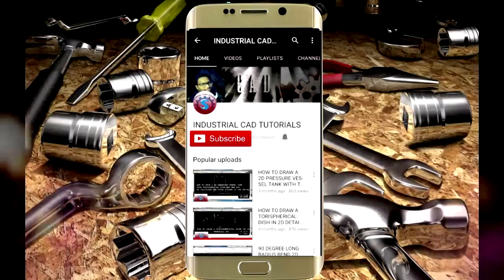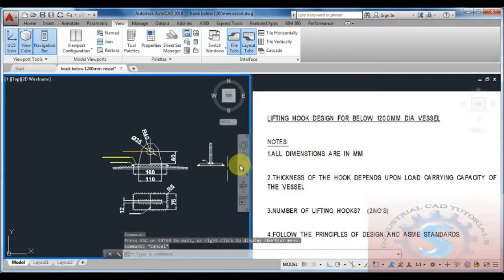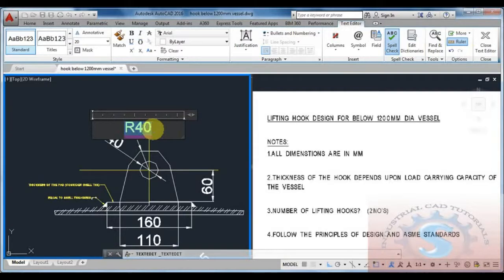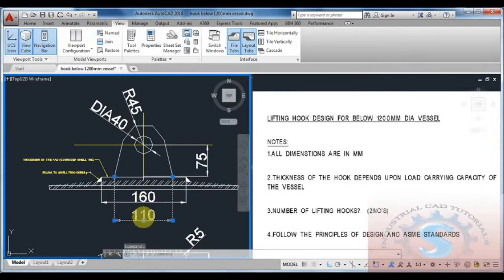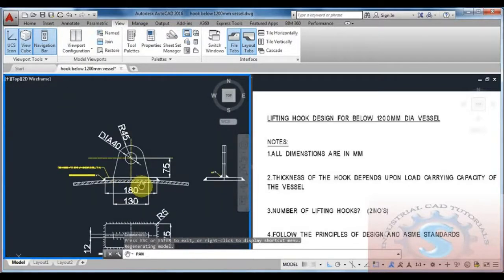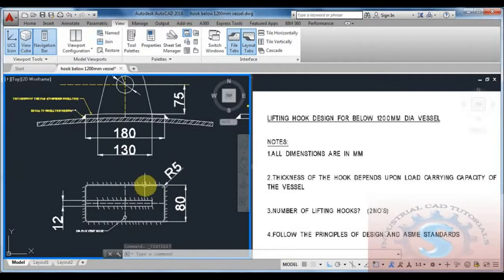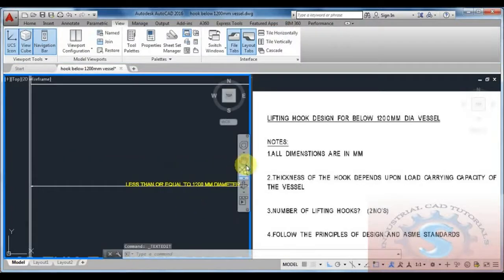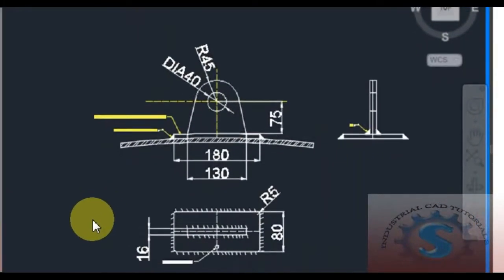HOW TO DESIGN & PLACE THE LIFTING HOOK IF SHELL DIA IS BELOW 1200MM TUTORIAL #78